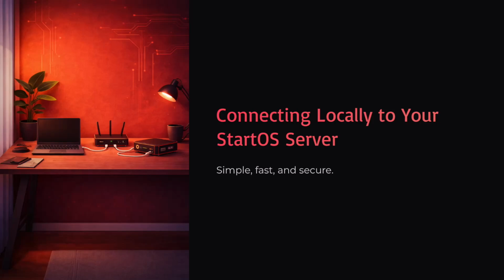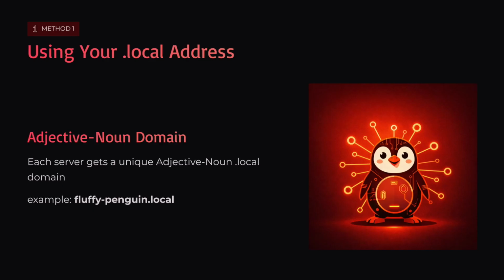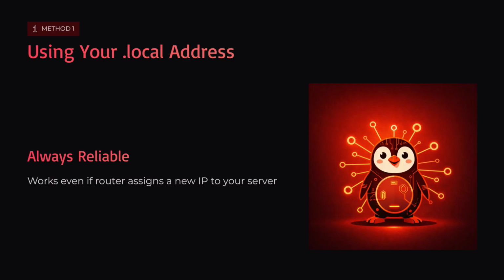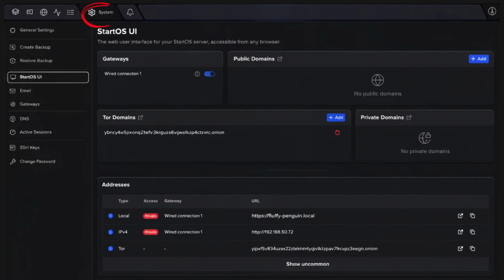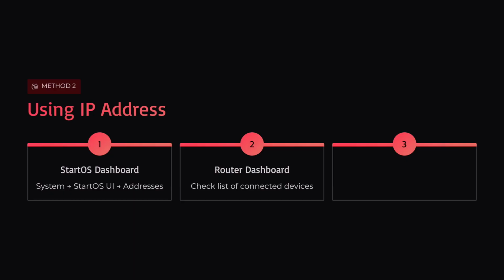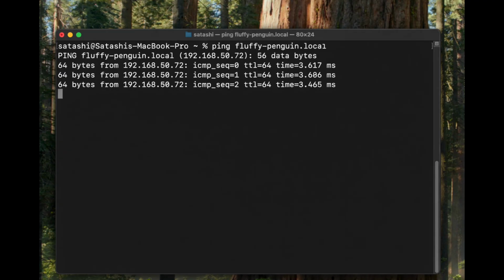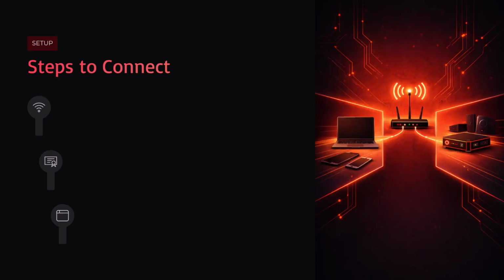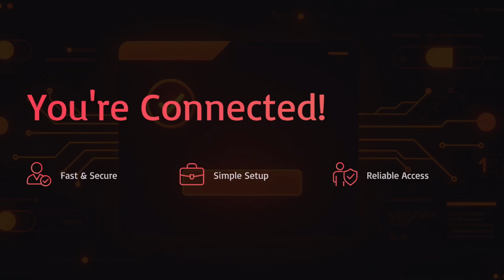Connecting Locally | Start9 Doc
This tutorial covers connecting to a Start OS server over your local network (LAN). Two connection methods are available: using the .local domain (adjective-noun.local), or using the server's IP address. Learn what these methods are, where to find them, and how to connect locally to your server.

Start9.com

0:00 - Introduction
0:23 - Method 1: DOT Local Address
1:09 - Method 2: IP Address
1:38 - Setting Up Static IP
2:08 - Steps To Connect